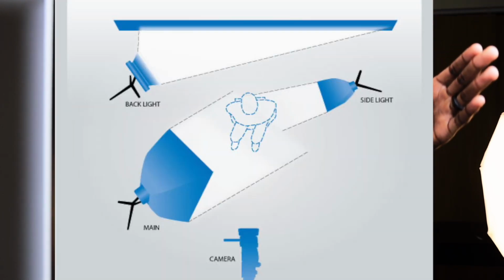Achieving A cinematic Look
Cinematic look for beginners. It's just simple 3-point lighting set up in a tiny room. I will show you how I set this up in-depth, and you can see the difference between how I stated it and how it finished.

The Main Gear I Use:
The Camera I Use
RGB Lights
Main Video Light
Main Strobe
Camera MIC
Sound Panels